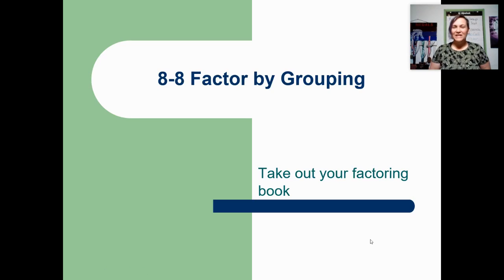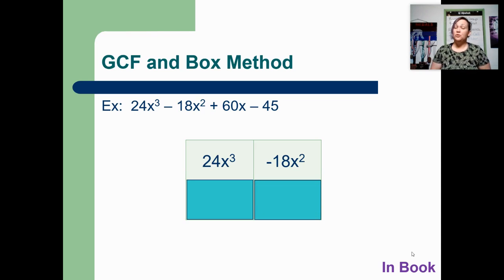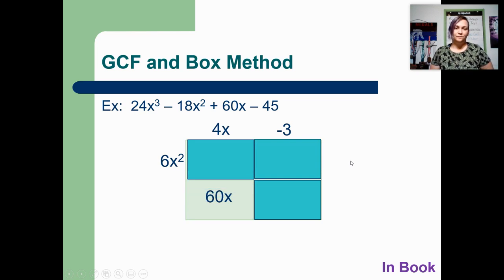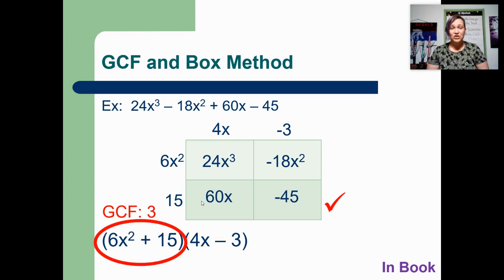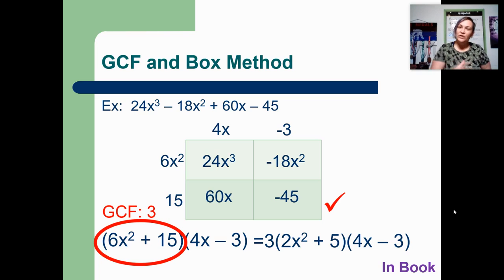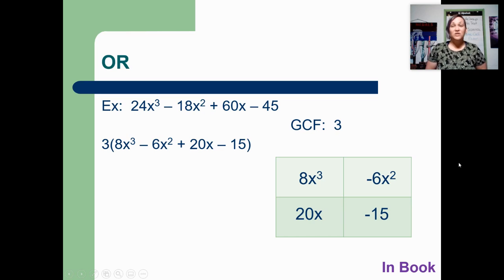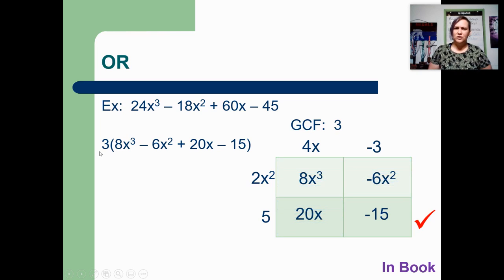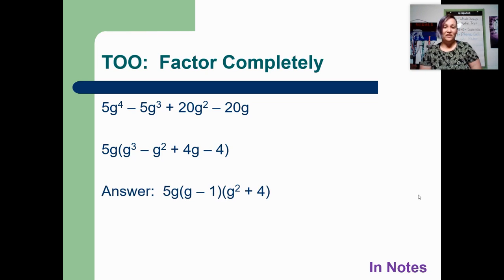2/24 Video 2 - GCF Box